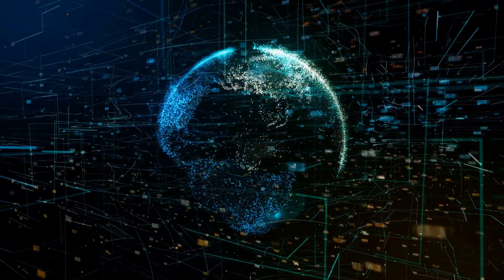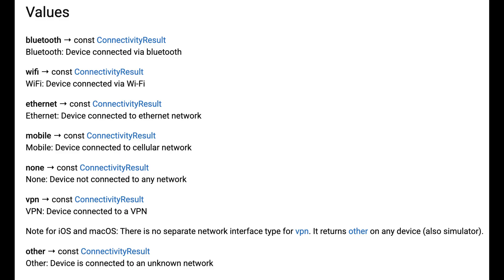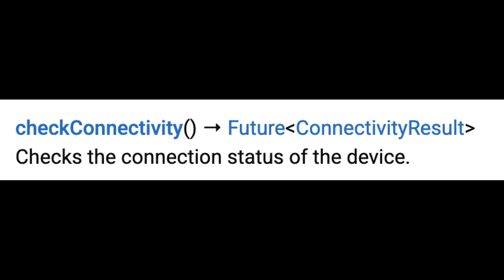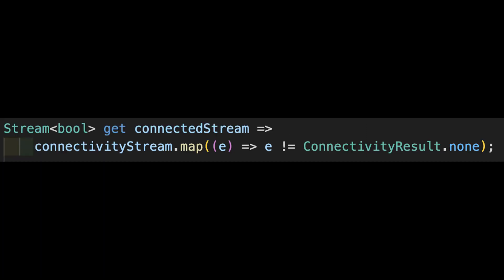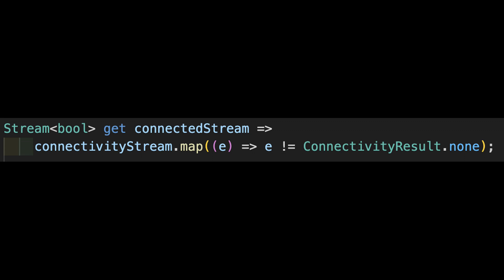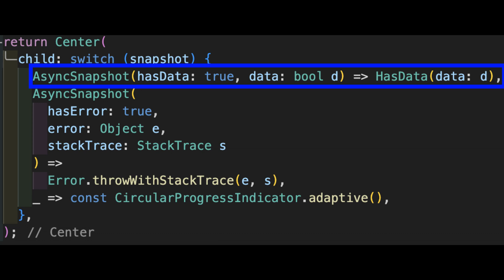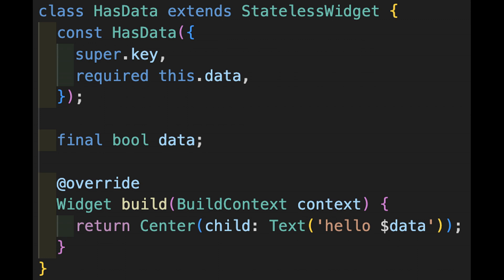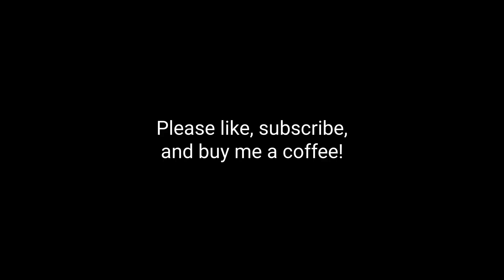Connectivity-plus: Is this mic on?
Randal Schwartz shows how to monitor your internet connectivity continuously for your applications.

00:00 Connectivity-plus: Is this mic on?